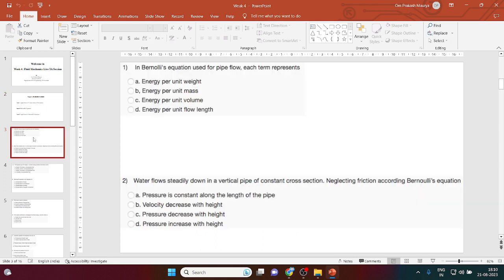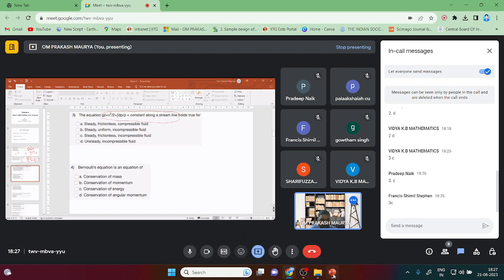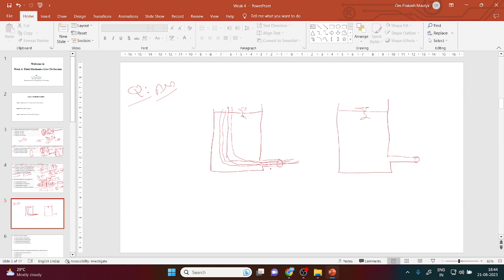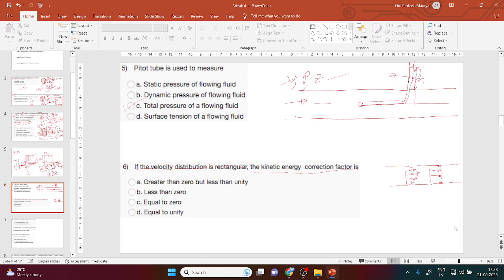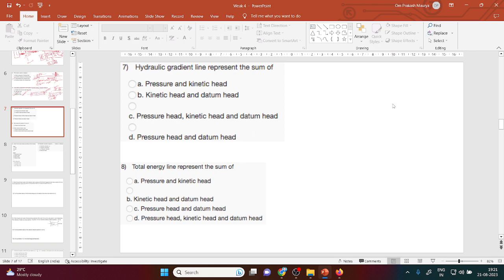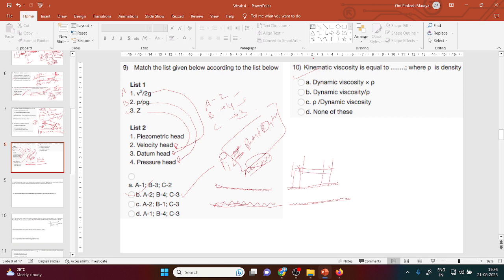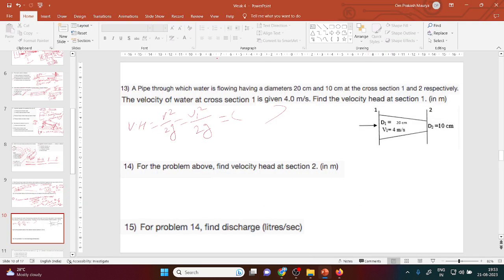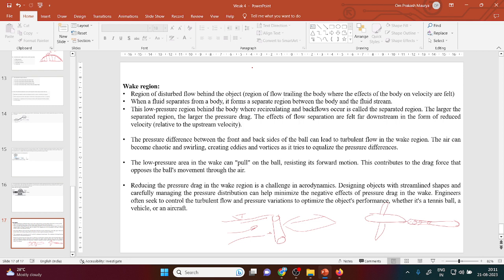Week 4: Fluid Mechanics problem solving live session